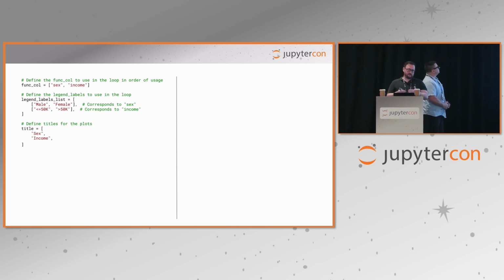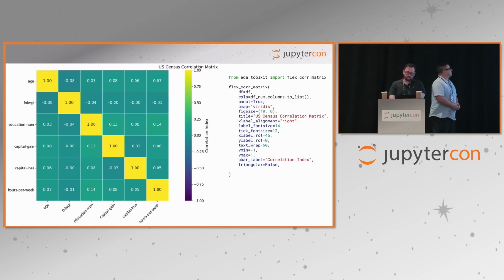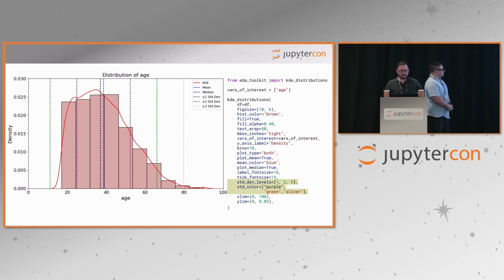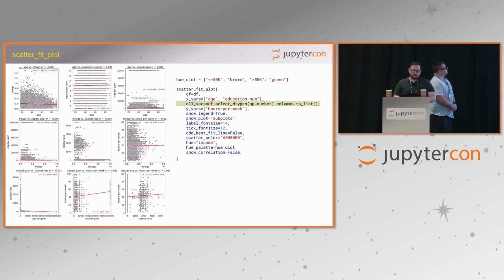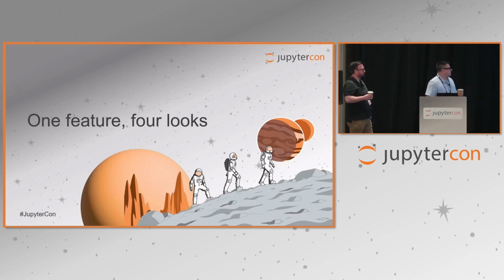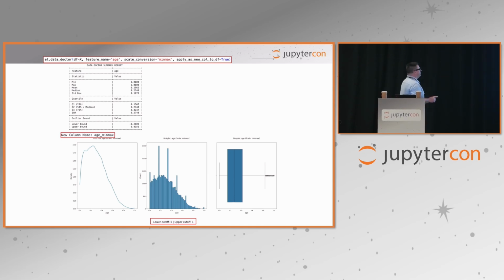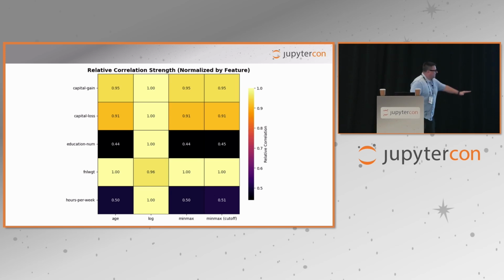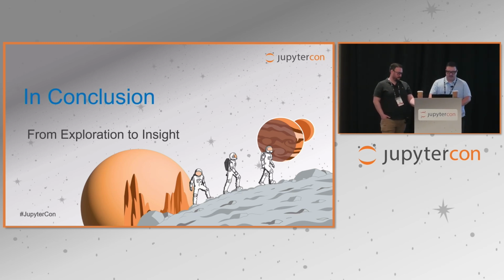EDA Toolkit Tutorial on Streamlining Exploratory Data Analysis in Jupyter - Leon Shpaner & Oscar Gil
EDA Toolkit Tutorial on Streamlining Exploratory Data Analysis in Jupyter - Leon Shpaner, UCLA Health & Oscar Gil, University of California, Riverside

EDA Toolkit is an open source Python library that simplifies and accelerates exploratory data analysis in Jupyter notebooks. Through standardized functions for summary tables, automated profiling, and advanced visualizations, EDA Toolkit helps practitioners produce reproducible, publication-ready outputs with minimal code. In this hands-on 3 hour tutorial, attendees will work with a real-world dataset to: install and configure EDA Toolkit; generate descriptive tables; create profiling reports; visualize distributions and crosstabs; and export results to Excel. By the end, participants will integrate EDA Toolkit into their workflow, customize features, and contribute to the open source ecosystem.